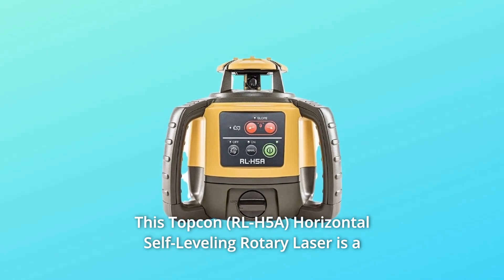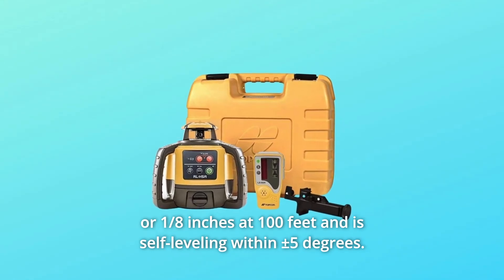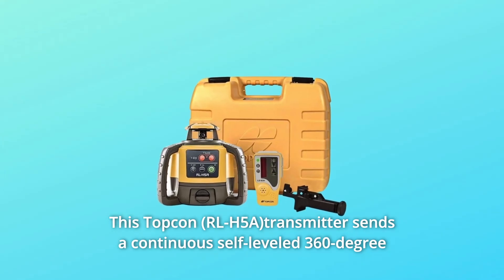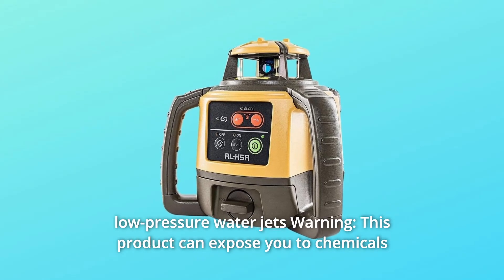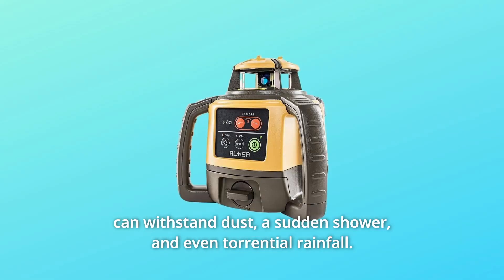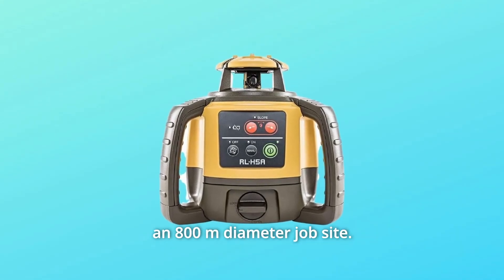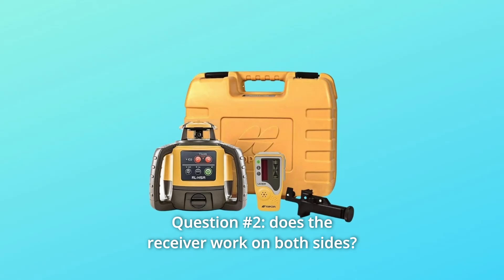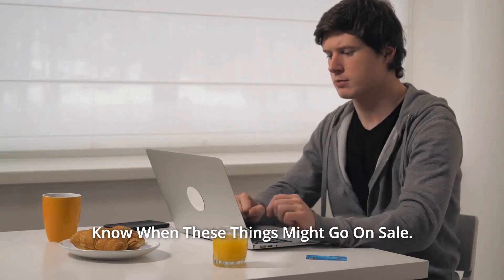Topcon RL-H5A Horizontal Self-Leveling Rotary Laser Review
Check Amazon's latest price (These things might go on Sale)

This Topcon Horizontal Self-Leveling Rotary Laser (RL-H5A) is a multi-purpose laser that can be used for grading, digging, site preparation, concrete work, and other common construction operations. It has a lengthy operating range with a laser receiver that covers up to 2,600 feet in diameter. This laser level is also self-leveling within 5 degrees and has an accuracy of up to 1/16 inch or 1/8 inch at 100 feet. This Topcon (RL-H5A) has a manual single-axis levelling mechanism, which allows you to match existing single slopes, and rotates 600 times per minute, while the self-leveling of the cross-axis protects the opposite axis from being out of level.

Number 1. This Topcon (RL-H5A)transmitter transmits a continuous 360-degree self-leveled laser reference over your whole work area, allowing you to work longer and more accurately from each setup. This horizontal spinning laser is easy to use, intuitive, and automatically re-levels itself if it is interrupted while on the job. Simply turn it on and you'll be working in seconds. The Topcon RL-H5 series is dust and low-pressure water jet resistant, with an IP66 rating. This product contains chemicals that are known to the State of California to cause cancer, birth defects, and other reproductive damage.

Number 2. Topcon's multi-purpose laser is ideal for grading, digging, and general construction jobs (RL-H5A). The Topcon (RL-H5A) is "work site hardy," with an IP66 rating that allows it to endure dust, a sudden shower, and even heavy rain.

Number 3. Electronic self-leveling is simple to use; simply click the power button and get to work in seconds. When the Topcon (RL-H5A) is interrupted on the job, it automatically adjusts its settings. The self-leveling motors have a precision of ten arc seconds.

Number 4. Long-range, high-accuracy: Do you need your laser to shoot elevations of up to 800 metres? This instrument has the power and range to cover a job site with an 800 m diameter.

Number 5. The Topcon (RL-H5A) laser, LS-80L or LS-100D sensor, Sensor holder, Batteries (Alkaline or rechargeable), and Carry bag are all included in the kit.

Searches related to Topcon RL-H5A Horizontal Self-Leveling Rotary Laser Review